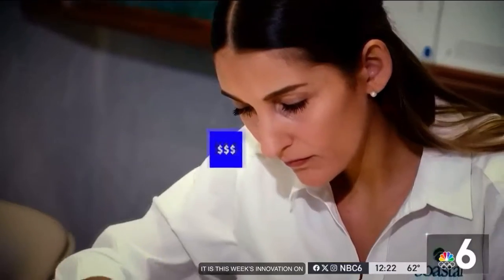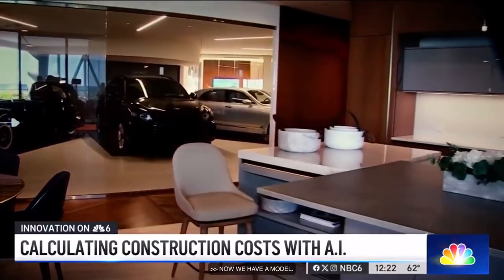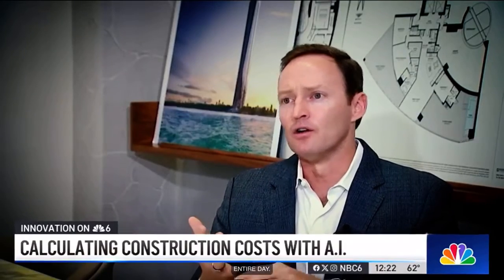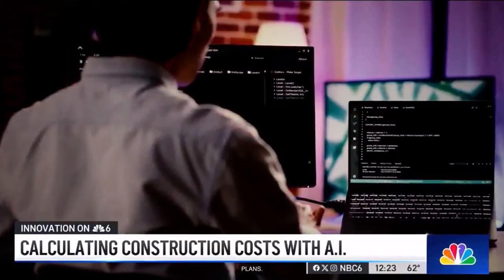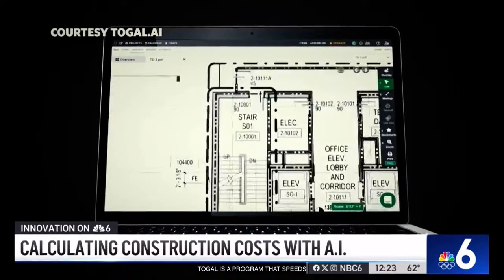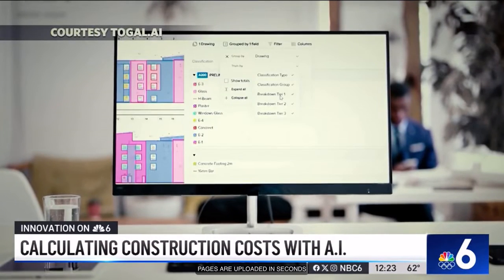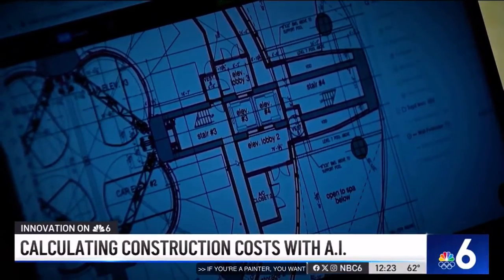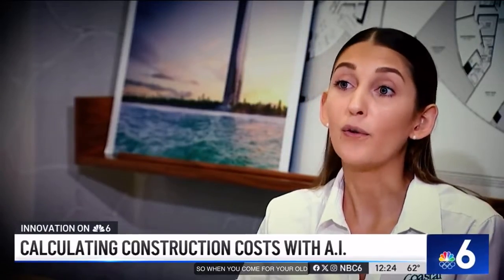Slashing Pre-construction Costs with Togal.ai on NBC Miami: Innovation on 6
How are massive, complicated building projects like The Bentley Tower saving time and money during pre-construction? With the help of Togal.AI!

Kris Anderson, host of Innovation on 6 for NBC Miami, reports: The Florida skyline is changing more rapidly than ever with the arrival of new technology, like Togal.AI.

Watch how estimators and constructionpros use our AI-powered software to decrease the amount of time spent on tedious, repetitive takeoff tasks, and reduce the risk of human error in the process!